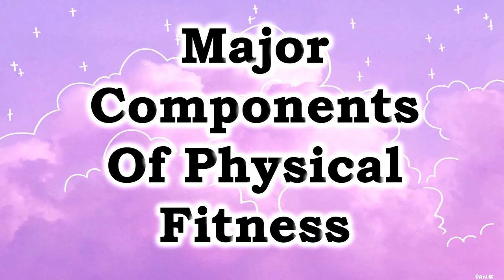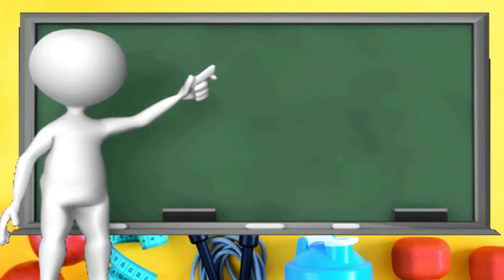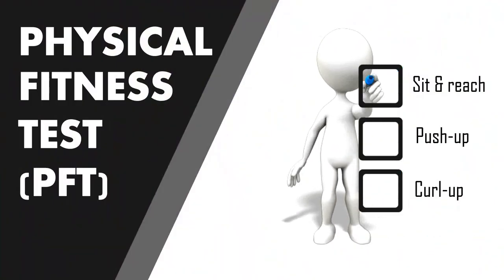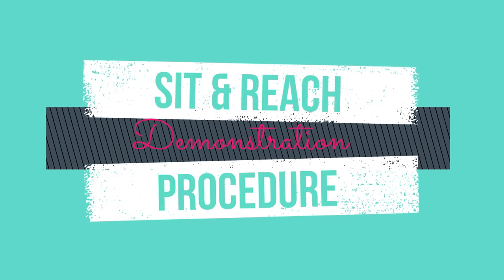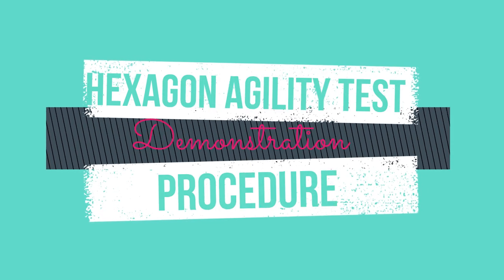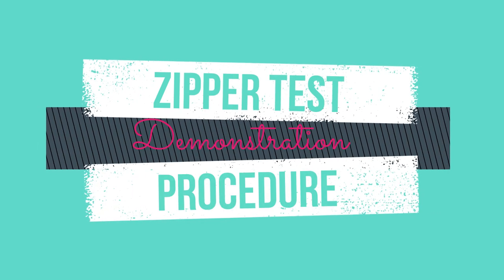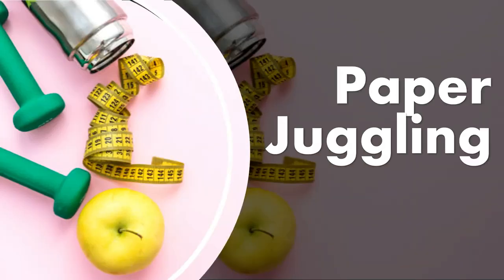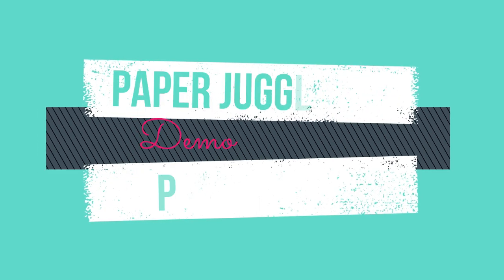Physical Fitness Test 2020 with PAR-Q, Lecture & Actual Demonstration and Procedures.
This video includes full discussion about the Physical Fitness Test used by Junior & Senior Highschool and College students. Components of fitness, PAR-Q questionnaires and definition of some fitness related terms are also included in the video.